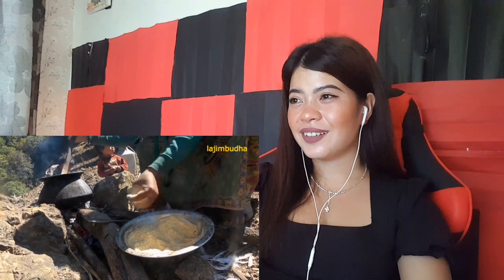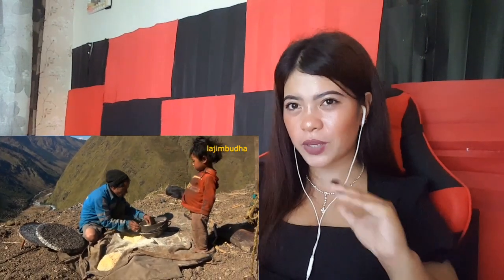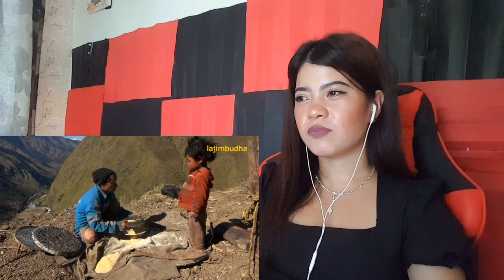Filipino React On Organic Food Cooking ||Nepal || Lajimbudha 🇳🇵🇵🇭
For purposes such as criticism, comment, news reporting, teaching, scholarship, and research.

     Original Video Link  :
     Channel Name         :